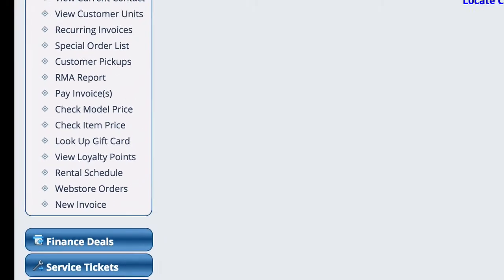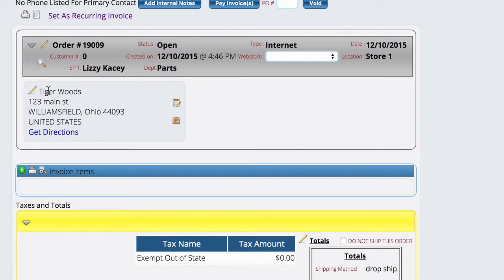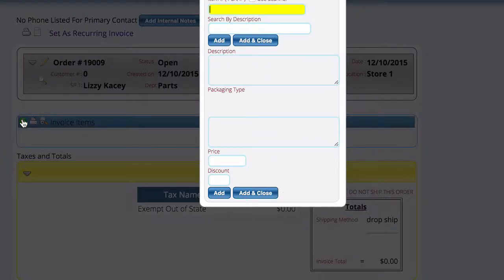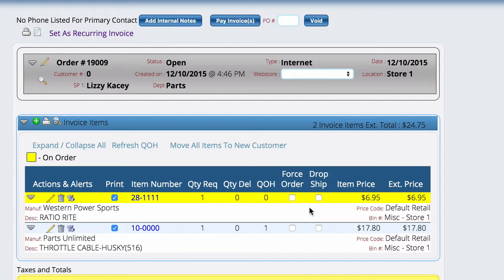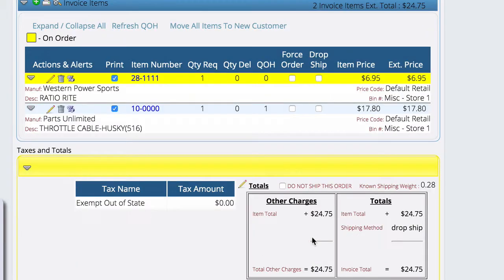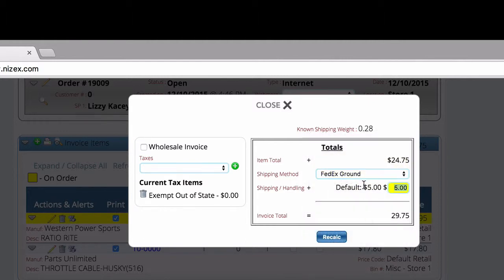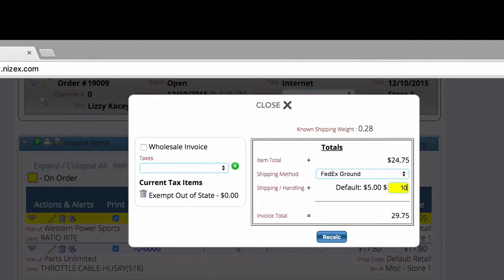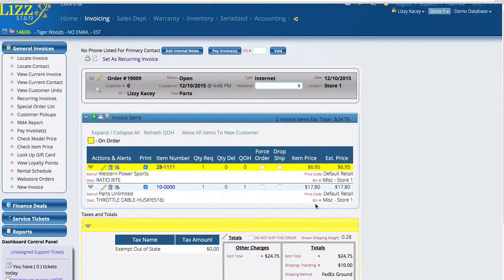Internet Order step-by-step